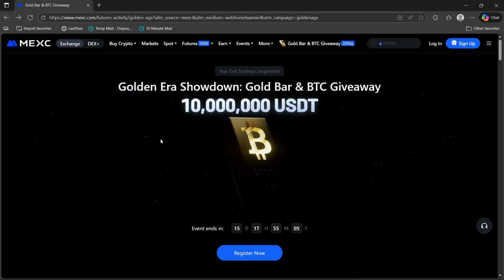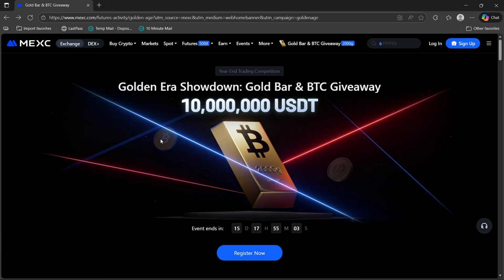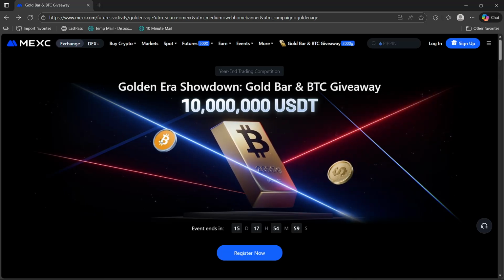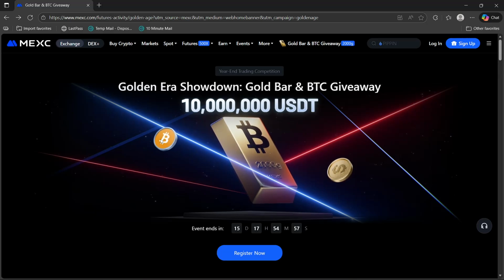How to Convert TRX to USDT on MEXC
In this video, I'll show you how to exchange TRX for USDT on MEXC. The method is very simple and clearly described in the video. By following all the steps, you'll be able to easily learn how to trade TRX to USDT on MEXC.